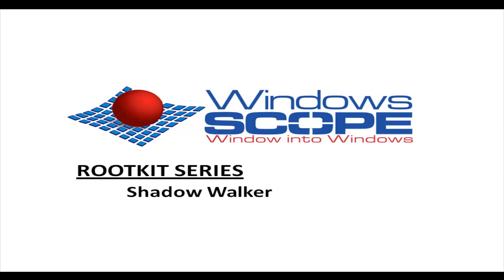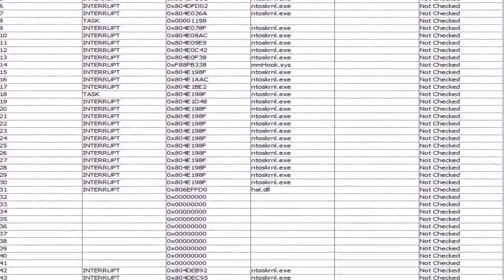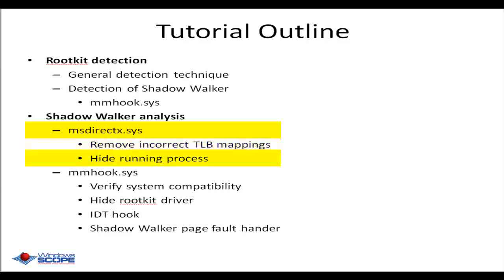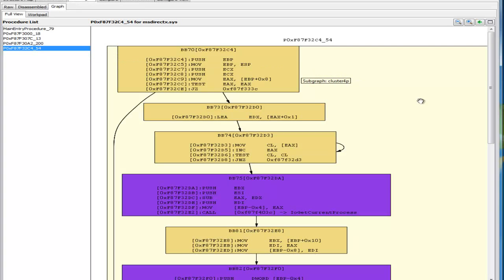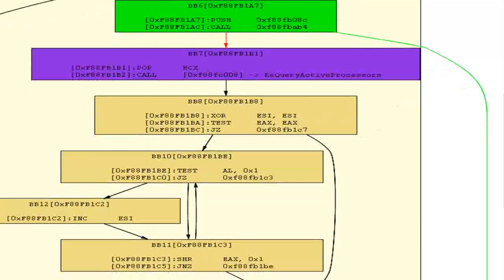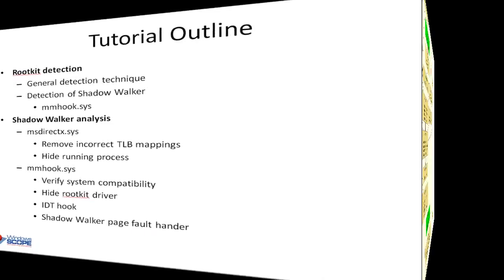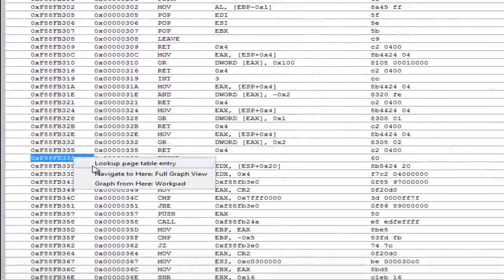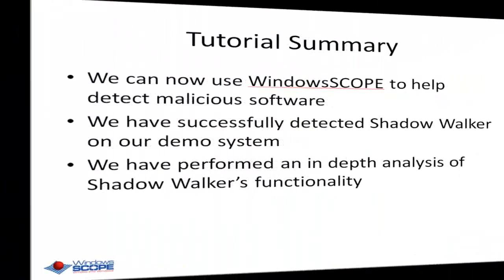Using WindowsSCOPE to Reverse Engineer and Analyze the Shadow Walker Rootkit Cyber Attack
This video demonstrates how WindowsSCOPE can be used to reverse engineer real malware and rootkits.  In this video we investigate the Shadow Walker rootkit.  The Shadow Walker rootkit is capable of hiding malicious programs running on a system from detection by virus scanners and other anti-malware agents.  This is acheived through clever hooks into the virtual memory system, disabling these detection mechanisms from seeing the actual malicious code that is executing.  This video illustrates how these hooks can be uncovered through the use of WindowsSCOPE.